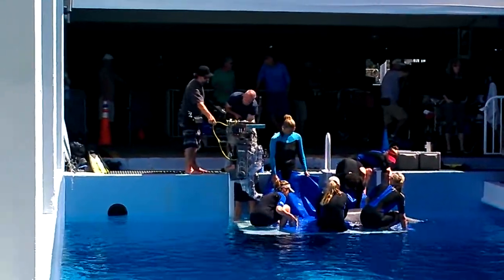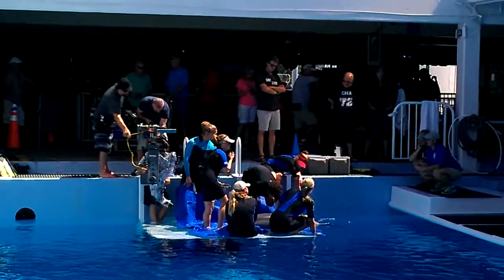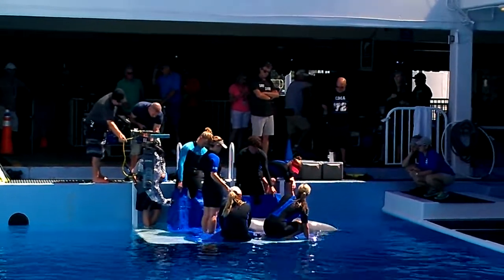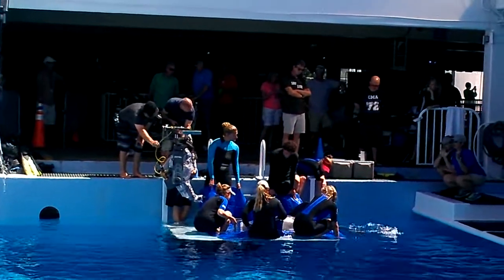Make Up Scenes Shots for Dolphine Tale 2 Part One